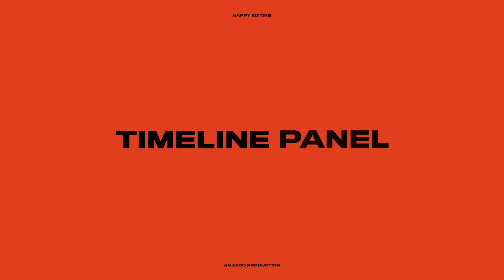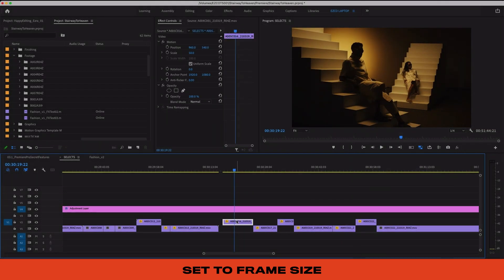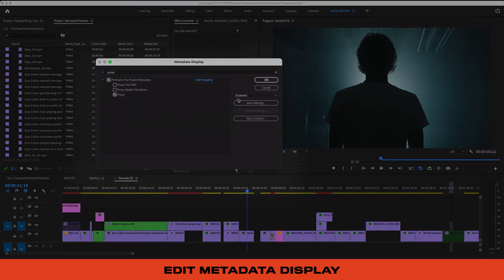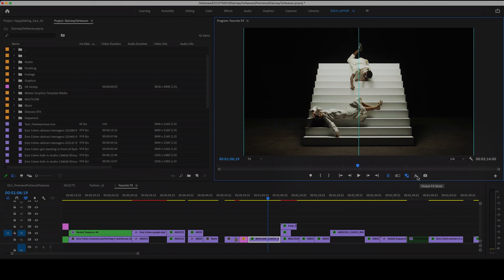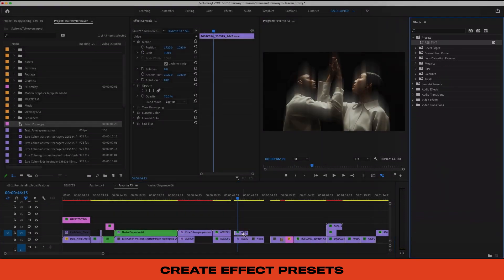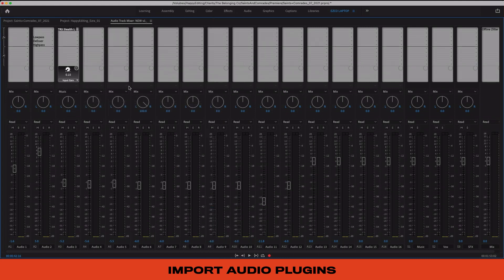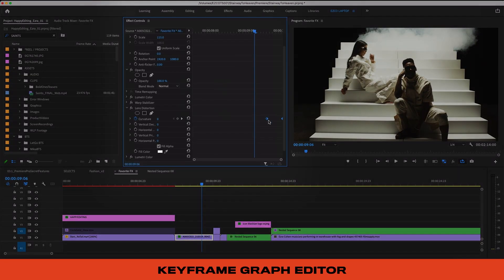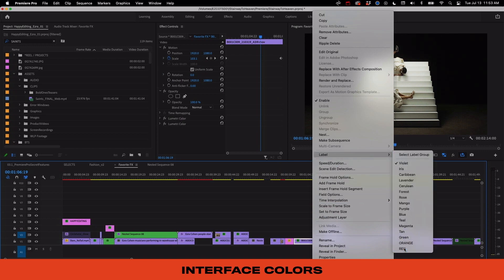20+ SECRET features in Premiere Pro (2024)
0:30 Timeline Panel
1:45 Project Panel
3:10 Program Monitor Panel
4:29 Effects Panel
5:30 Audio Track Mixer Panel
7:04 Effect Controls Panel
7:33 Preferences